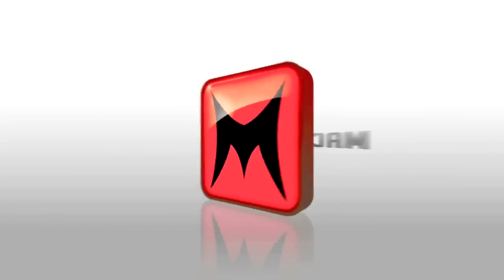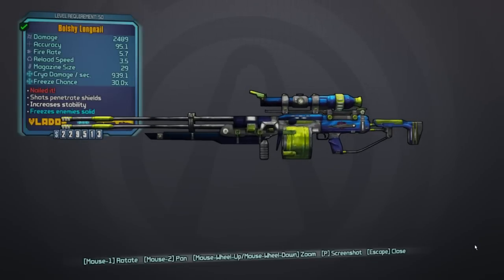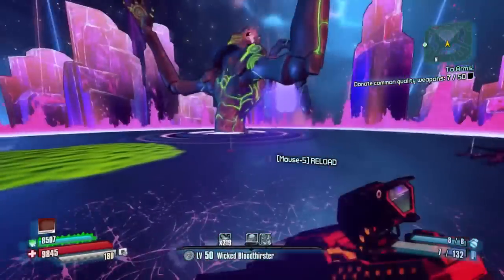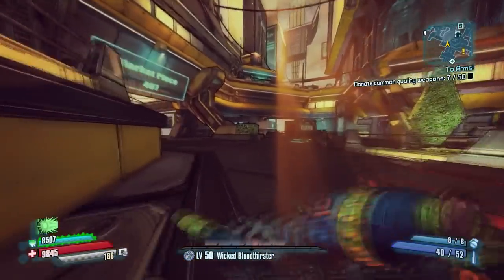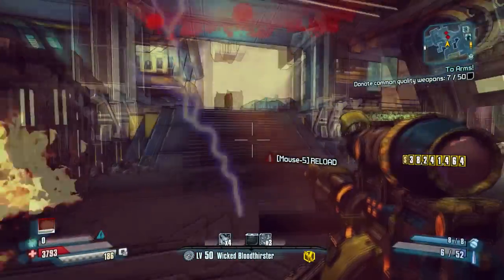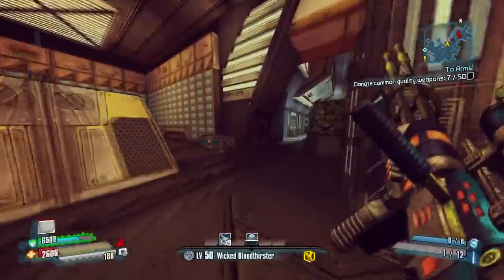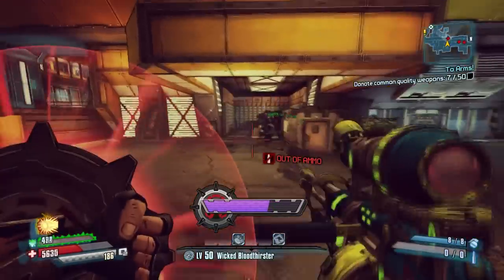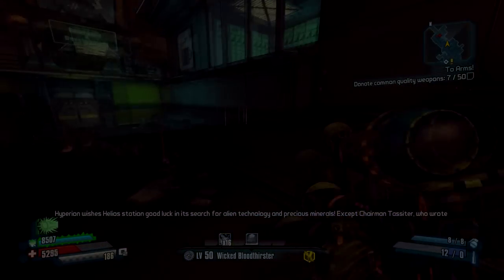Borderlands The Pre-Sequel: The "Longnail" - Legendary Weapons Guide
Hey everyone, welcome to the next episode of my Legendary Items guide where we will be looking at where everything drops, and who you need to kill as well as what the item itself does. Today we are looking at a Legendary Sniper Rifle The "Longnail".